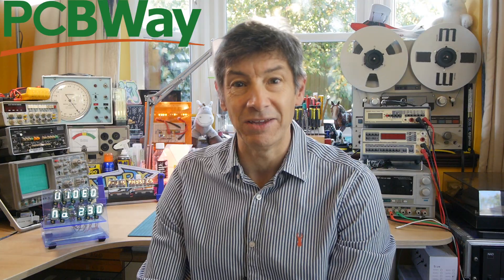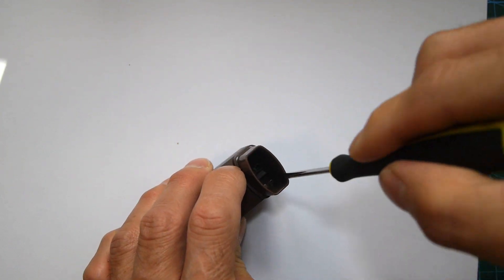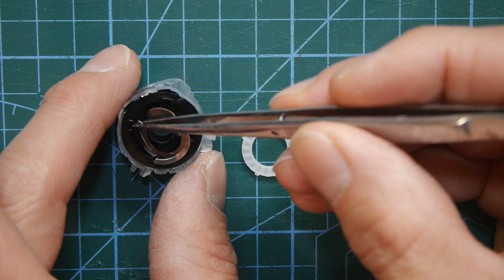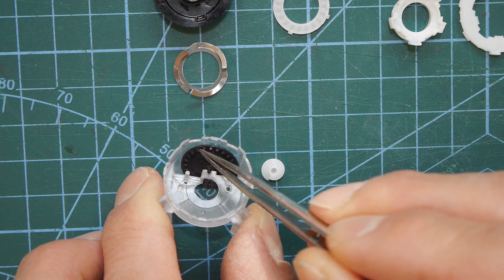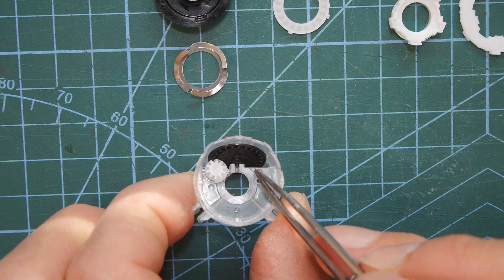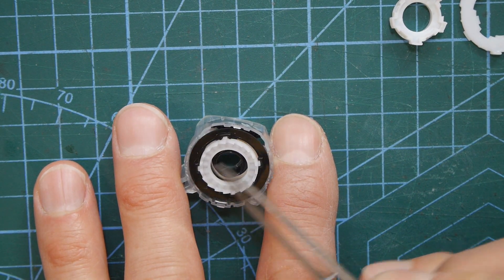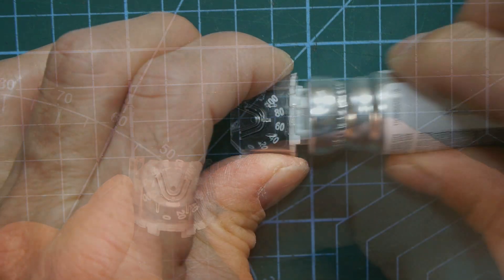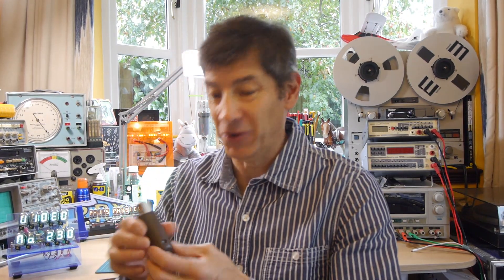Asthma Inhaler, Clenil Modulite Brown Inhaler: Interesting Mechanism - F-J's Physics - Video 230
Have you ever thought about the interesting mechanism inside a brown asthma inhaler?  It's a really clever device!  So let's take one apart and explain how it works.

It helps me buy bits and pieces to make these videos!